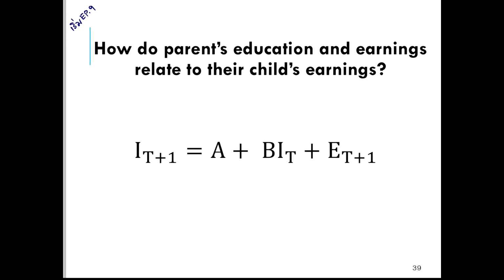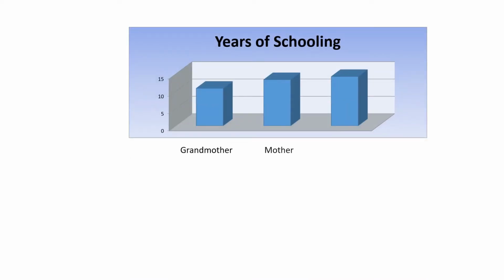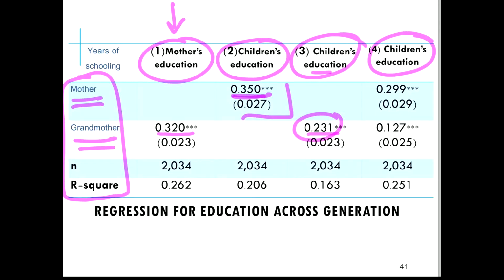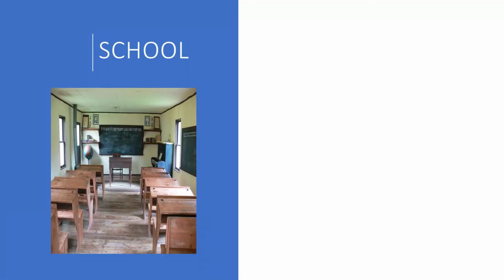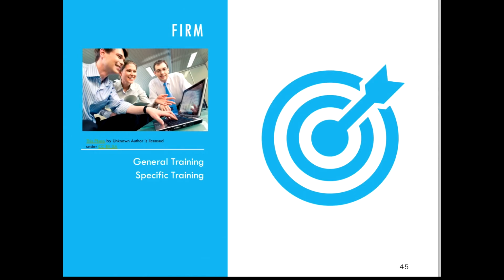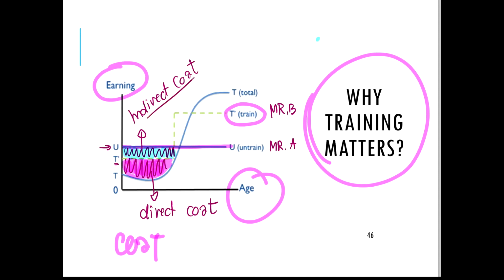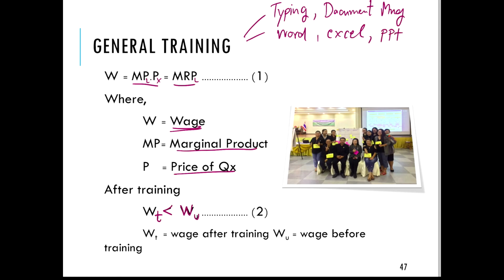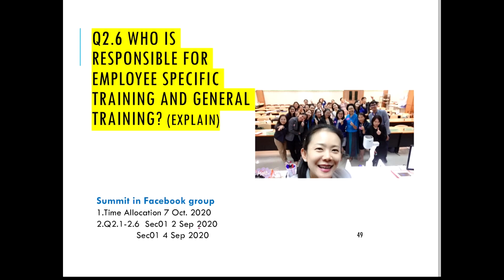Chapter2 ep9(end)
ด้วยอุปกรณ์ iPad, Mac Book